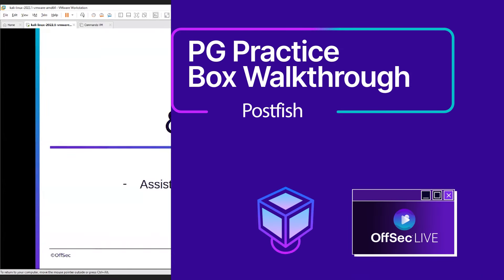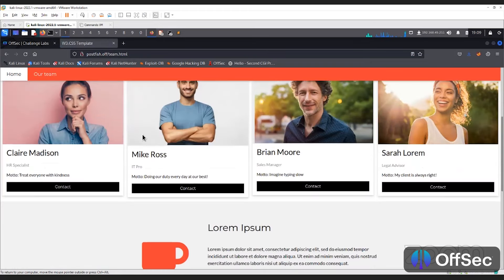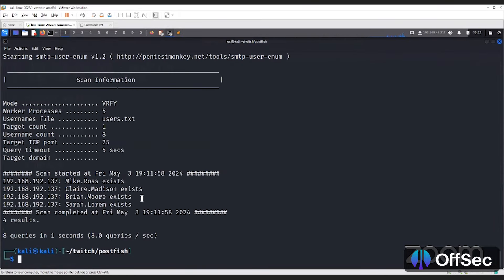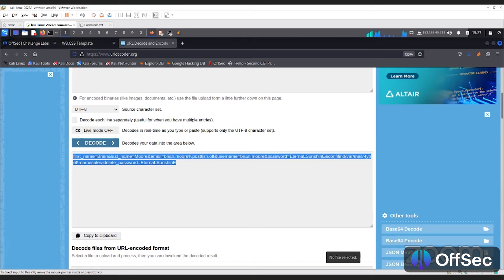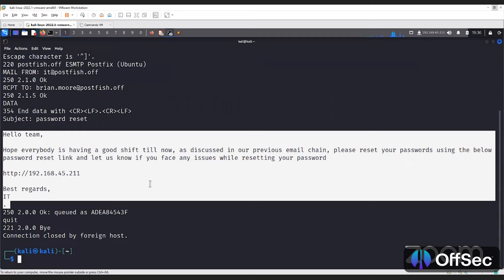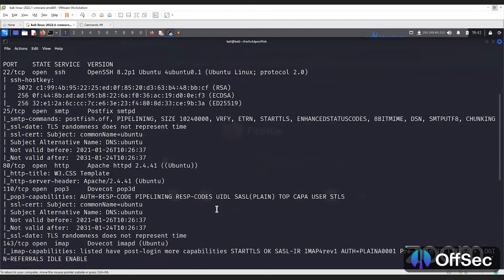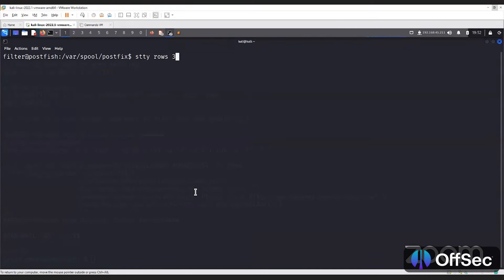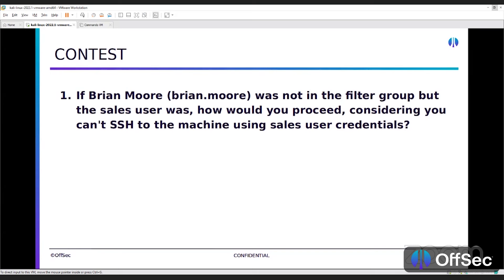OffSec Live | Postfish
Welcome to our OffSec Live walkthrough of Postfish, a PG Practice machine

The session emphasized using multiple tools for tasks to minimize reliance on any single tool, with an interactive walkthrough including setting up, scanning, and enumerating services on Postfish.

The student mentor proceeded with technical demonstrations, including scanning the machine, validating usernames via SMTP, attempting logins, sending phishing emails, and demonstrating a privilege escalation exploit through a disclaimer file in the postfix configuration.

We do demonstrations and walkthroughs of course topics and Proving Grounds machines. Additionally, sessions offer career guidance, including how to build a resume, how to break into cybersecurity, and interview tips.